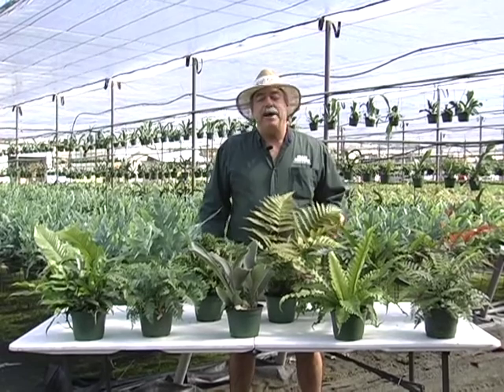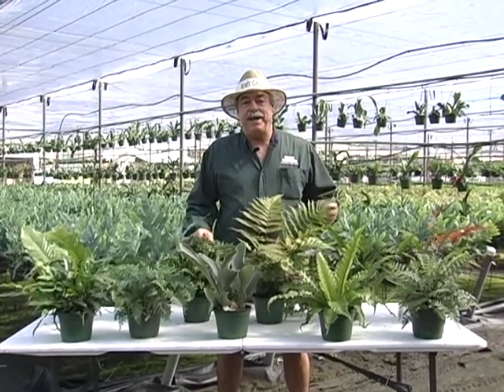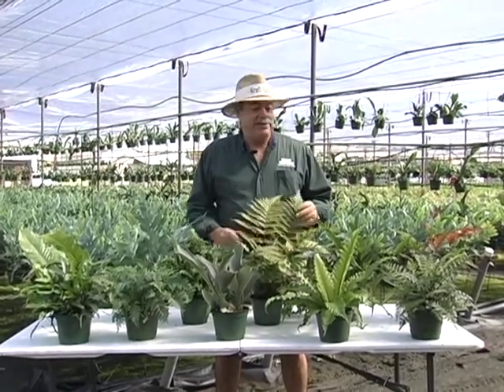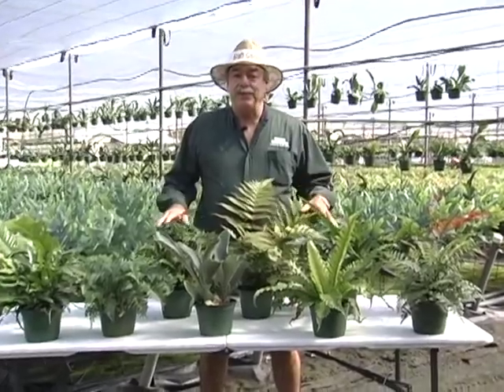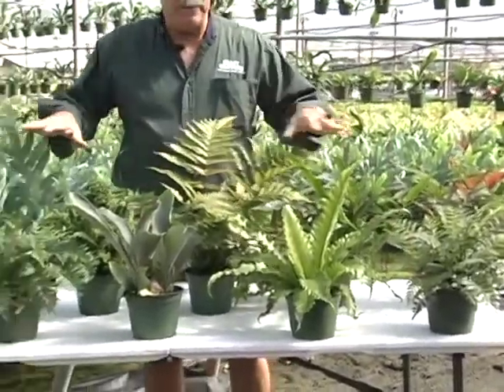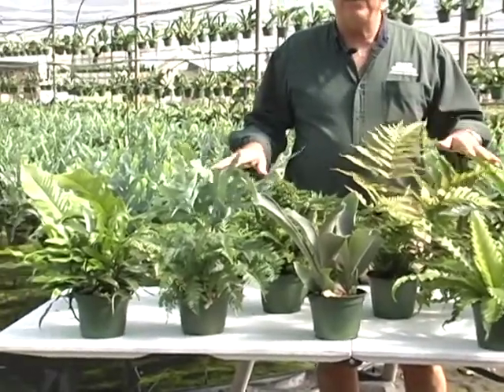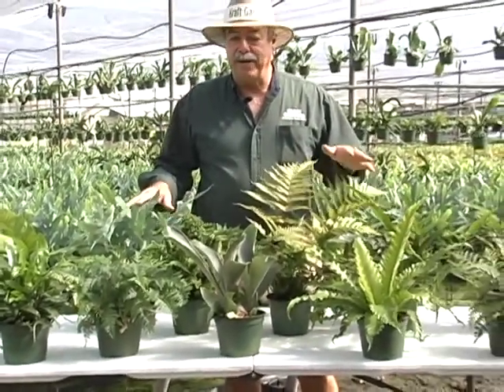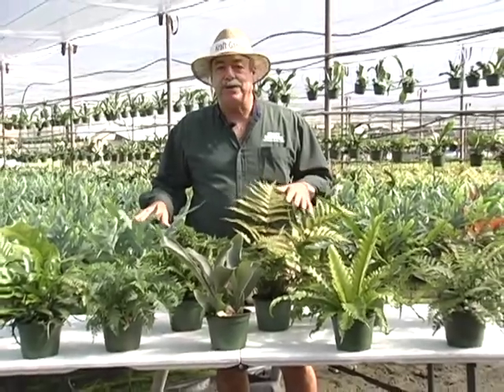Exotic Ferns 4-14-14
6" Tropical Ferns